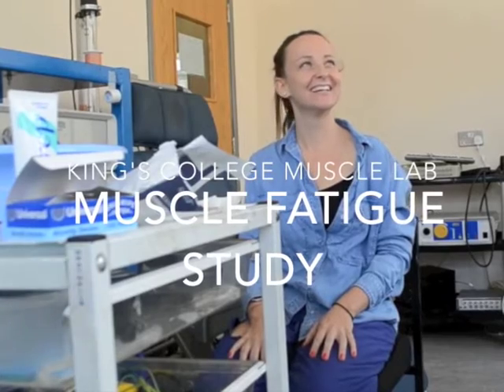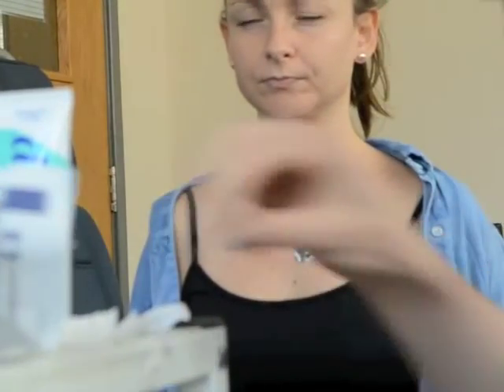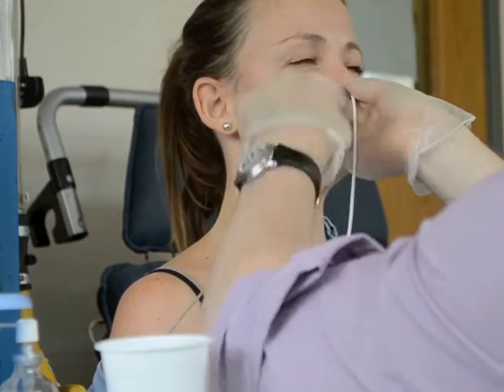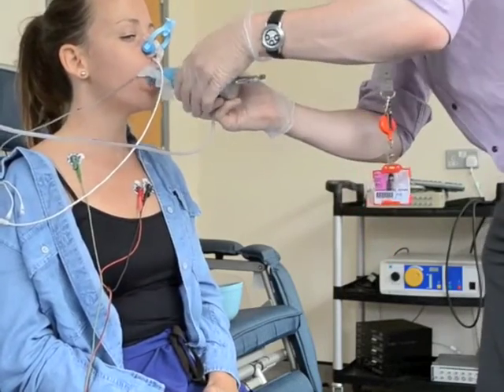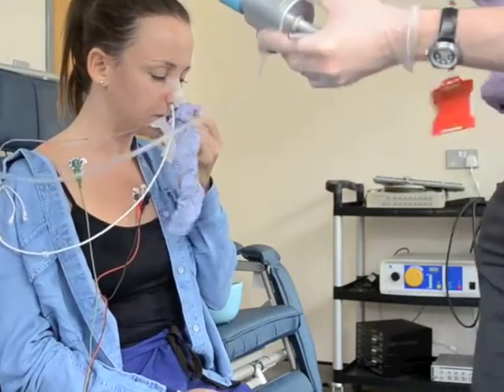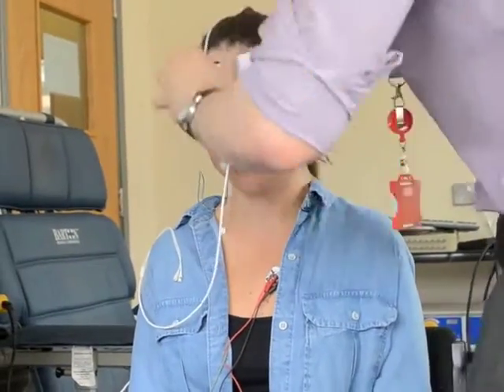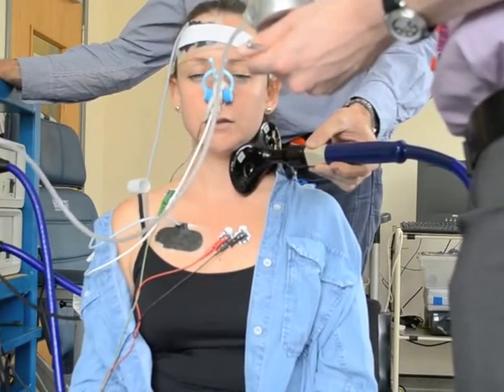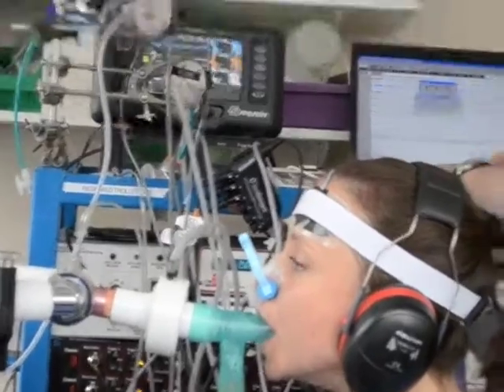Respiratory muscle fatigue study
This video from the King's College London Respiratory Muscle Lab shows measurement of diaphragm and parasternal intercostal electromyography, transdiaphragmatic pressure, near infrared spectroscopy of the profrontal cortex and anterior chest wall, and respiratory flow and volume.  The purpose of the study was to examine relationships between cerebral blood flow and respiratory muscle fatigue.  This video was produced by Asha Omar and Maryam Waseem-Sayeed, Year 12 students at Burntwood School and members of our Student Advisory Panel.